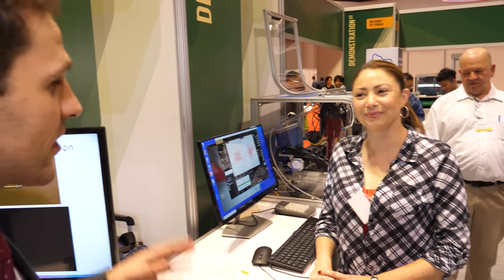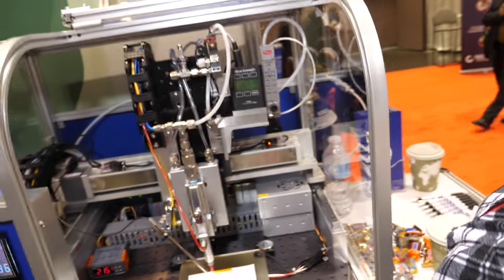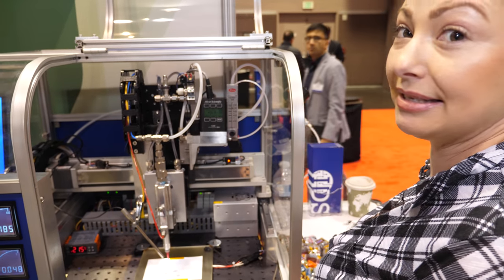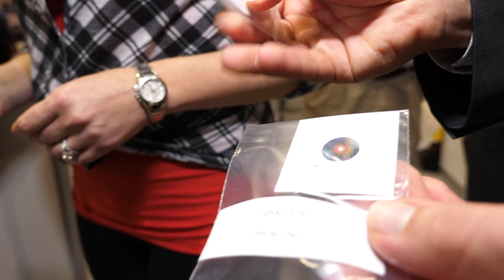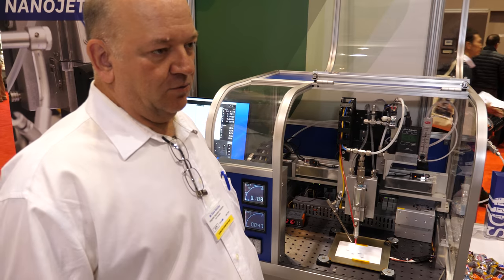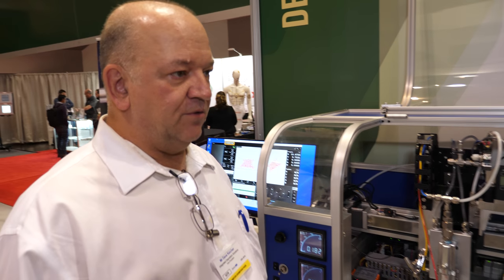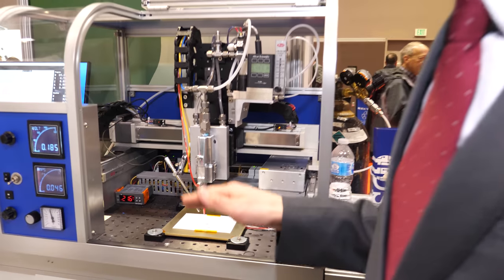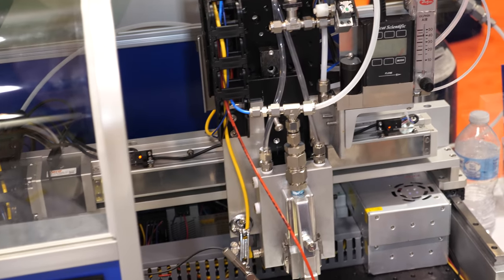Aerosol-based additive manufacturing technology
IDS has licensed an aerosol-based Additive Manufacturing technology from Sandia National Laboratories (SNL License # CO2686; U.S. Patent 6,348,687) and adapted the technology for Direct-Write Electronic (DWE) printing. The aerosol-based technology called, Nanojet (formerly MycroJet).